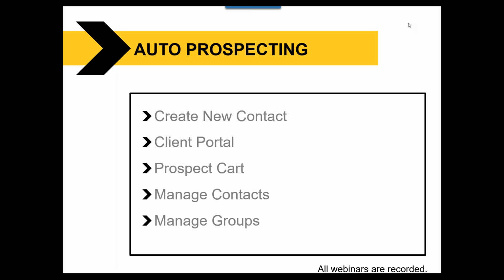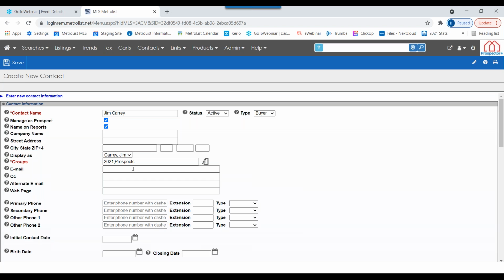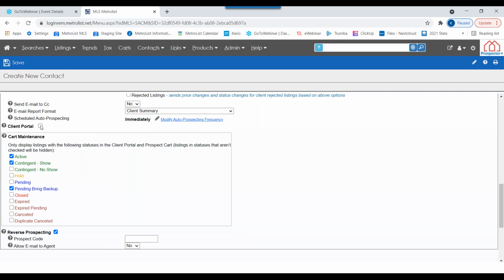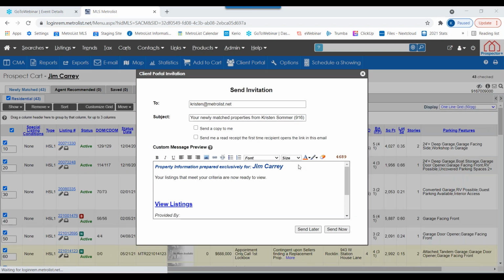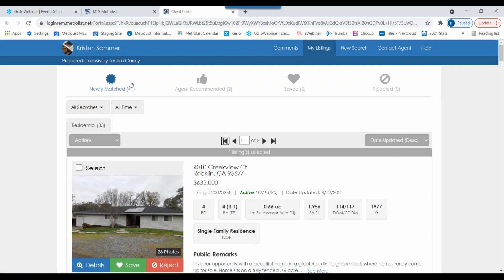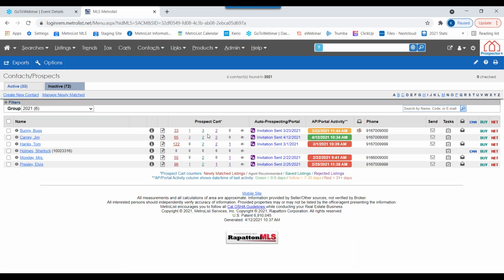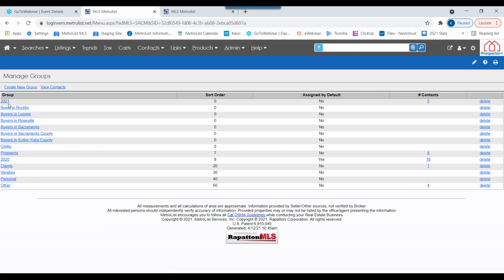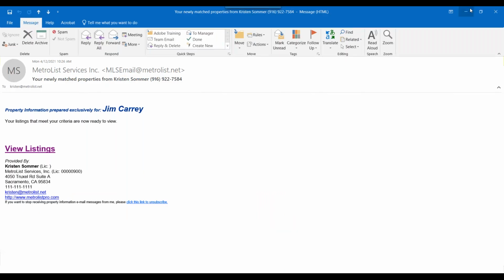Auto Prospecting Webinar